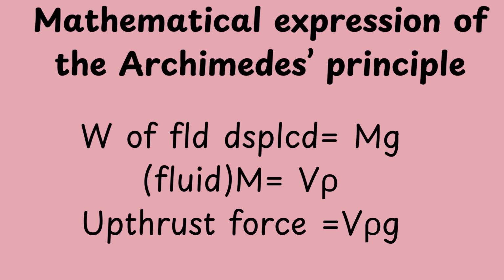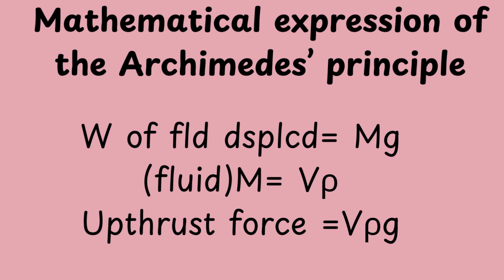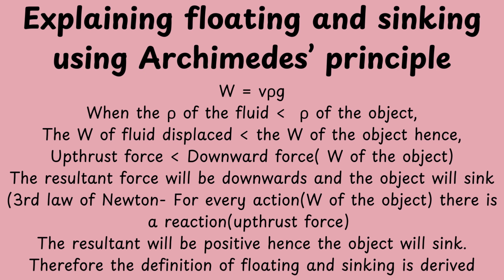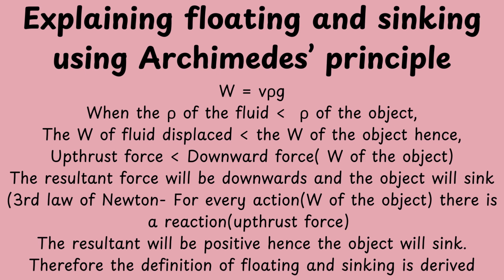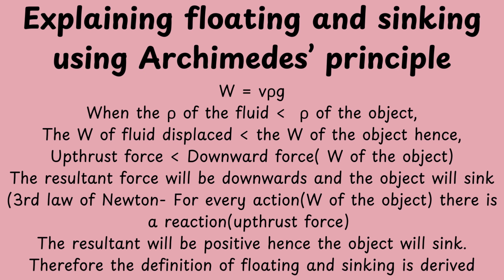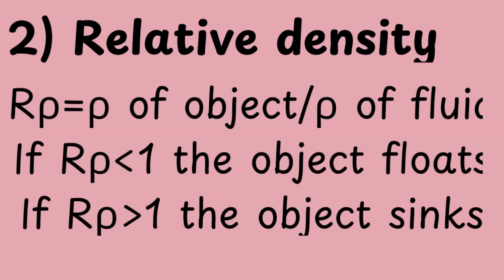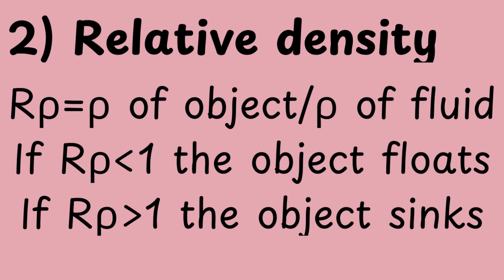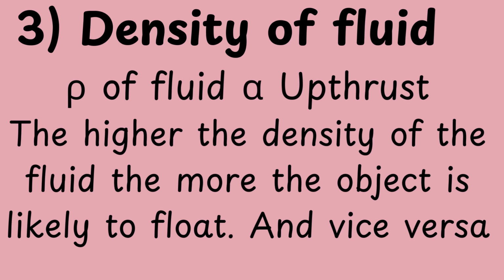Floating and sinking, Archimedes' principle and applications.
Hope you found this helpful. Comment any topic you would like for me to do next

Floating and sinking
Archimedes principle
Factors influencing floating and sinking
Applications of floating and sinking
Physics

 4) Shape and design
For object, Pressure= Force/Area
P α 1/A, the more the area the lesser the pressure
P α F , The lesser the presure the lesser the force
3rd law of Newton - The downward force competing against the upthrust would be less reducing the resultant force to negation and the body is likely to float
Large surface area can help the body float since it also displaces more fluid